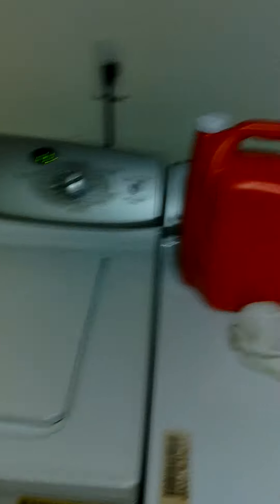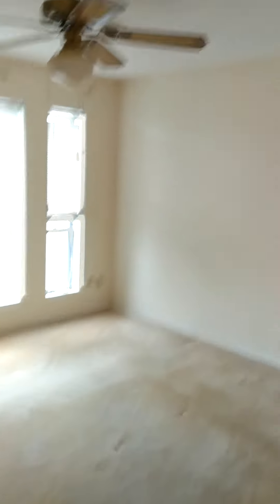8171 Harley Cordova TN 38018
Beautiful condo for sale
The condition is amazing just need shampooed carpet and a few other things.
Only $65k or best offer